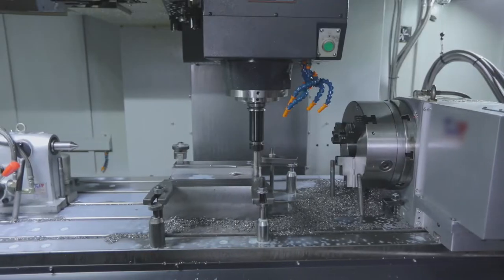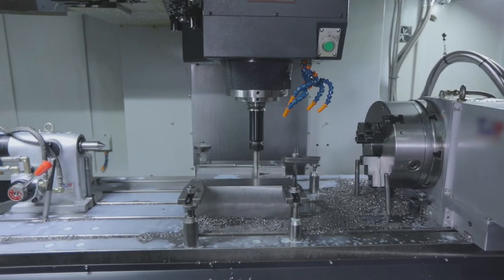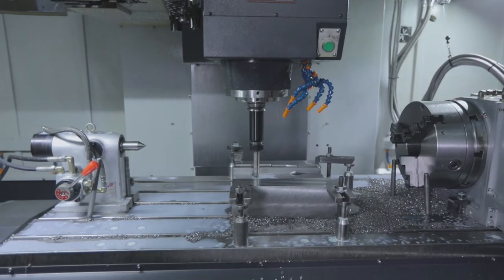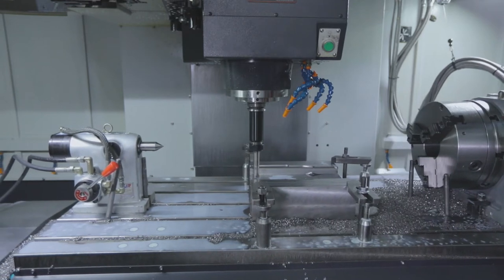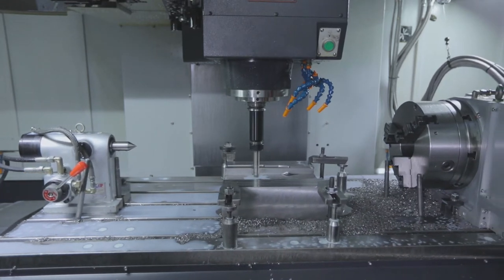In Focus: Engineering Technology Manufacturing Track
An in-depth look at the Engineering Technology Manufacturing Track. Hear from Faculty and Students about what you will learn and how it can be applied to your career after graduation. Register today at bhc.edu.